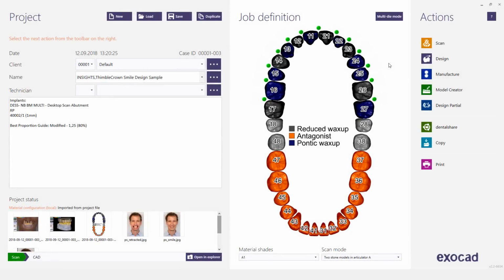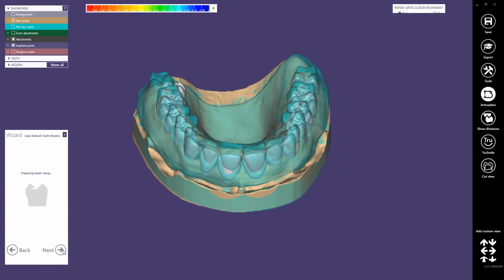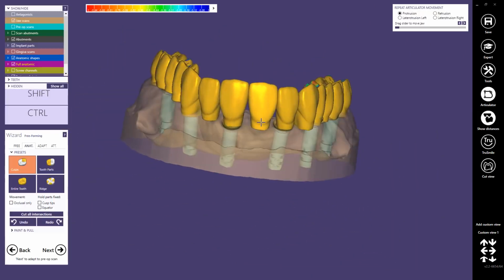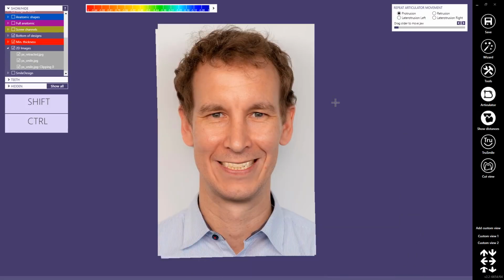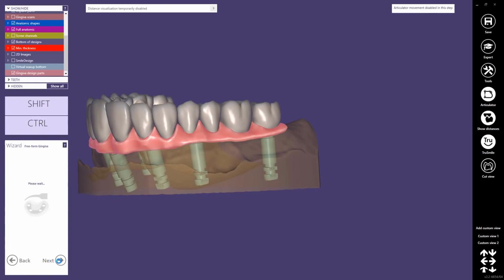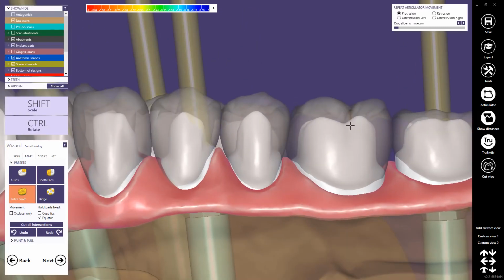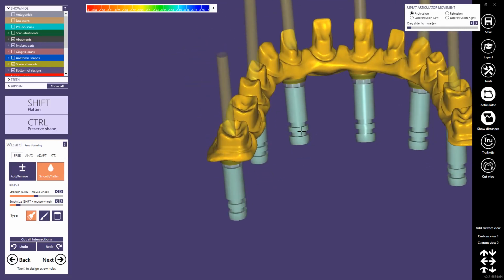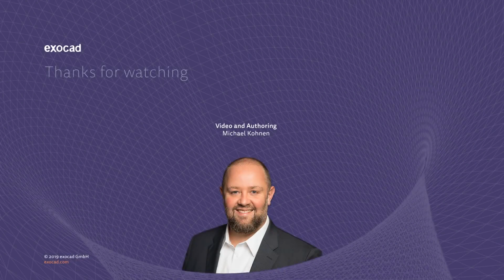kızılırmak INSIGHTS 2018 DentalCAD Case Demonstration Thimble crown implant bridge